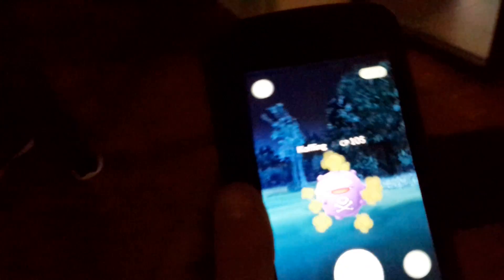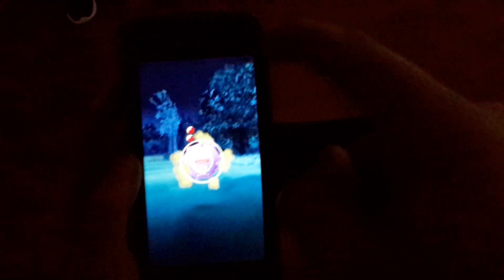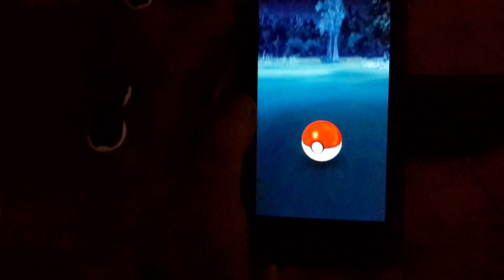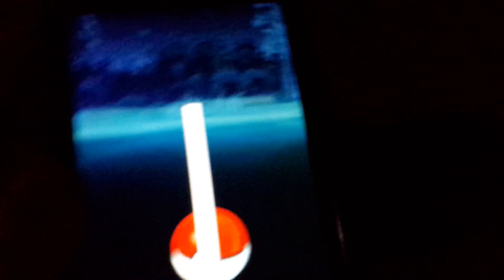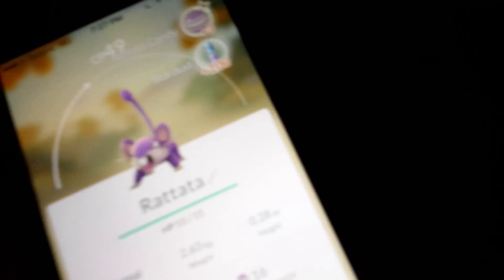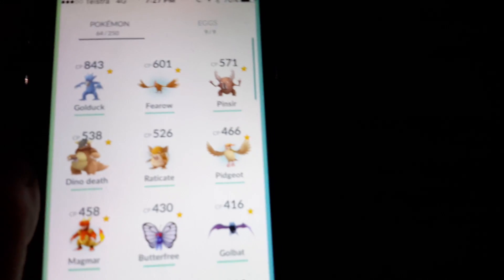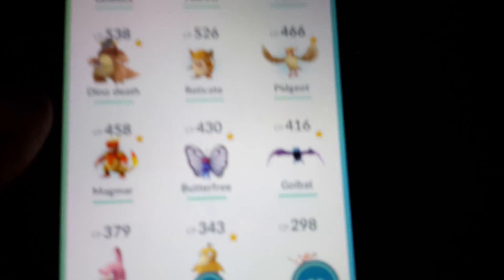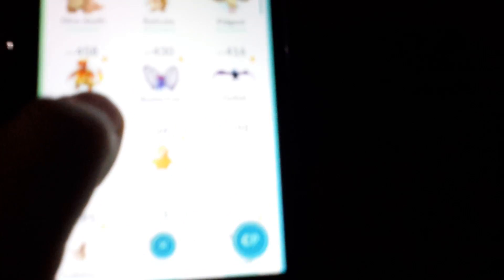Pokemon go part 1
In perth with friends